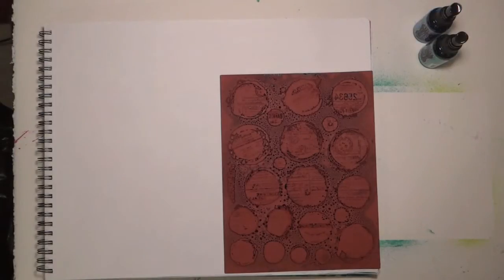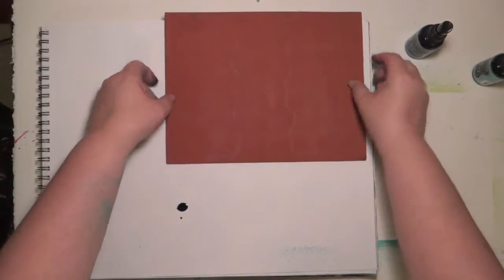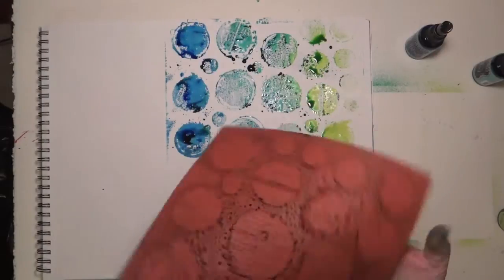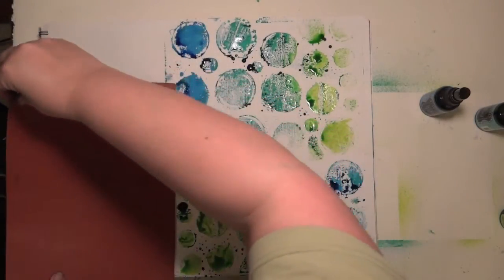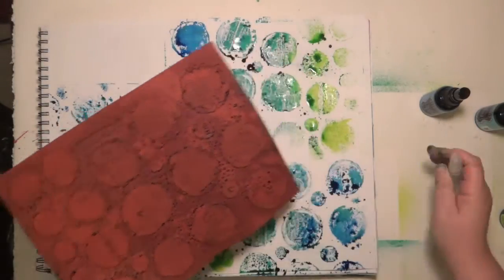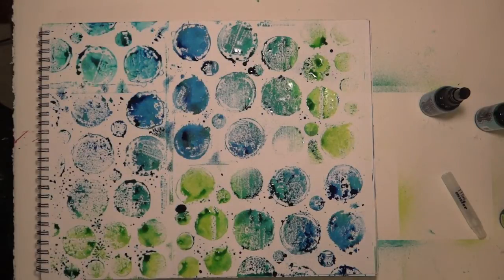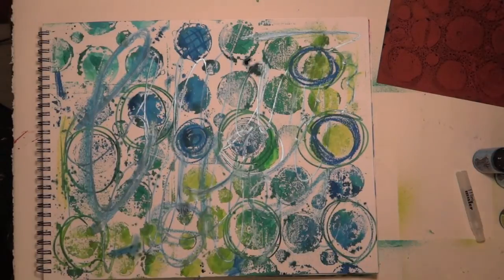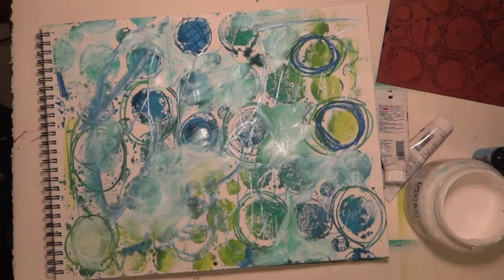Art Journaling with Tangie Baxter's Rubber Stamps with Carolyn Dube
An art journal page using a full sheet of rubber stamps, Dylusions spray inks, and paint.  You can read the post that goes along with this video